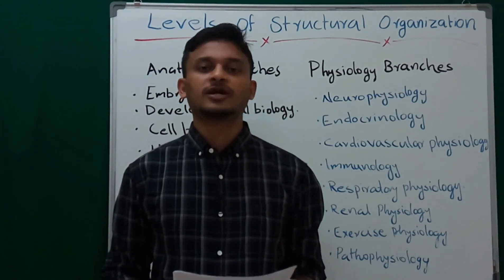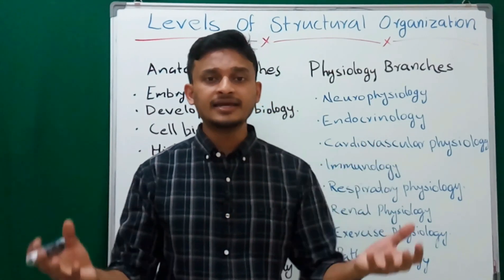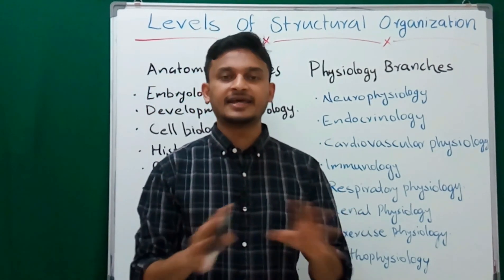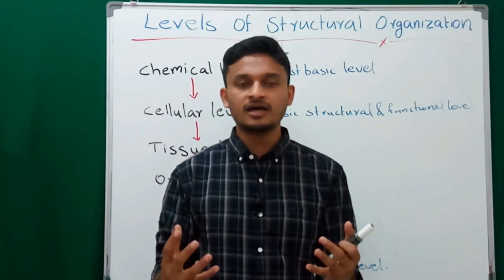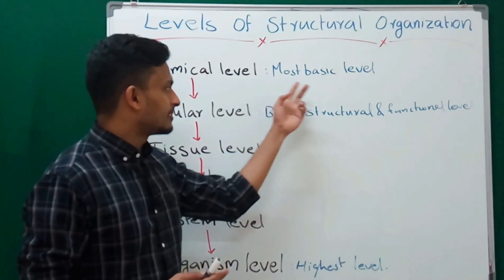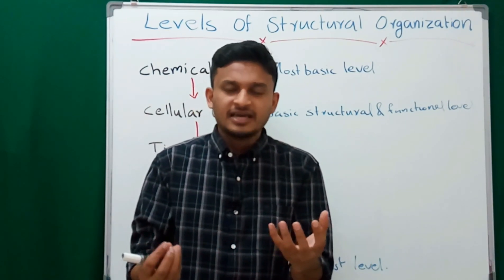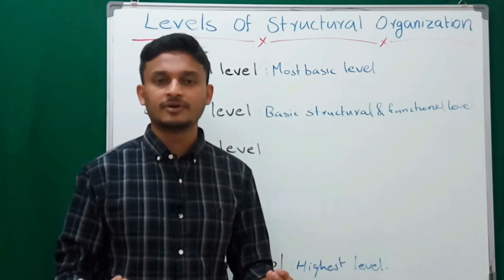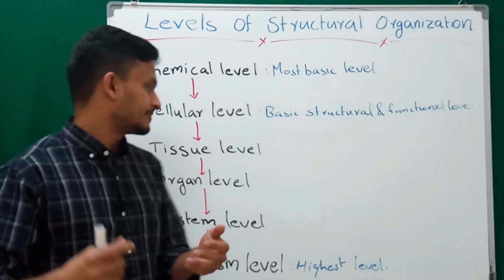LEVELS OF STRUCTURAL ORGANIZATION | B.PHARM | INTRODUCTION TO HUMAN BODY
This video will help you to study different levels of structural organization of human body. This topic is coming under Human Anatomy & Physiology.